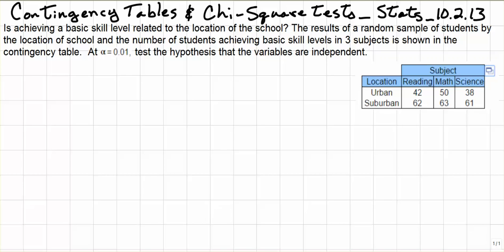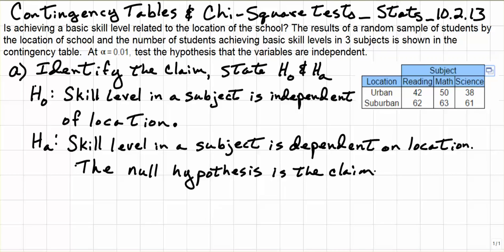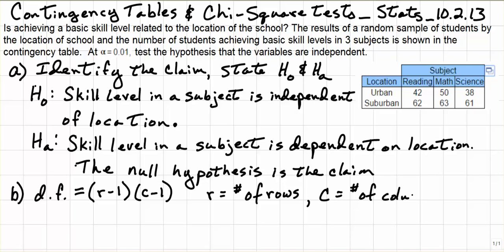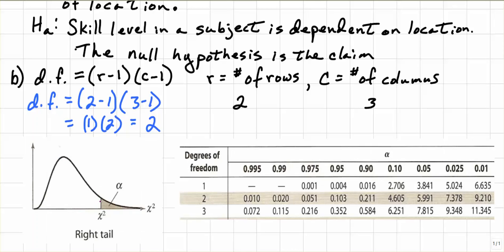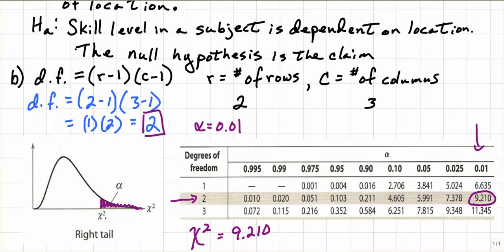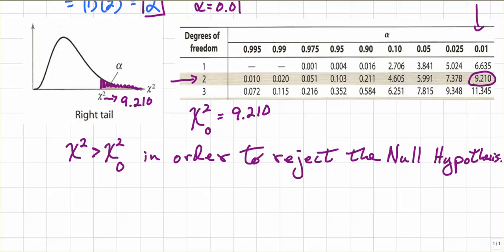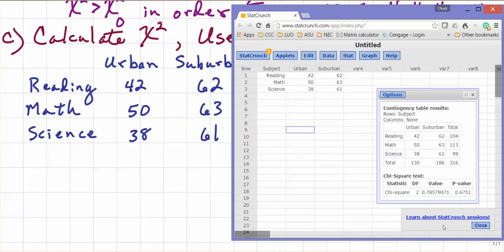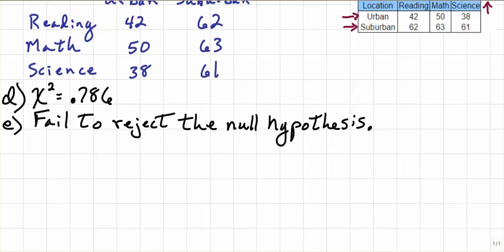Contingency Tables and Chi-Square test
Using contingency tables to determine whether or not the null hypothesis is independent or dependent of a particular criteria.